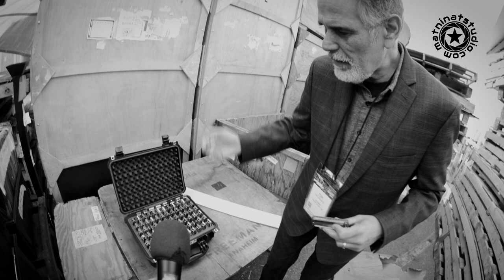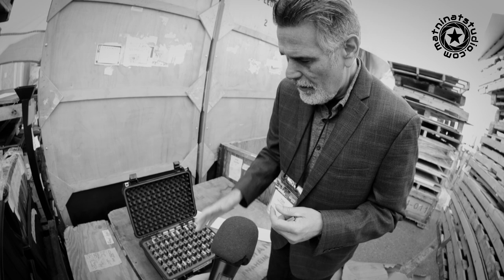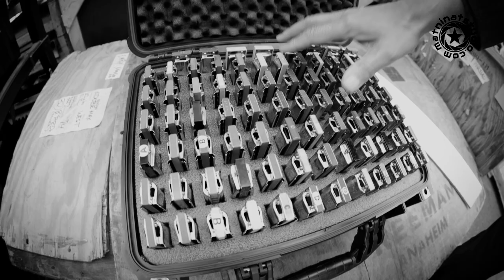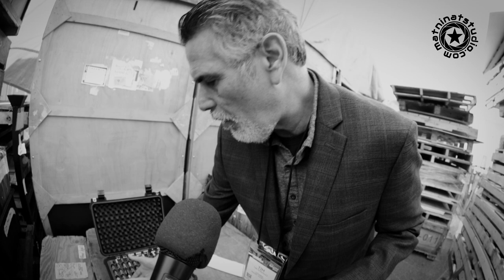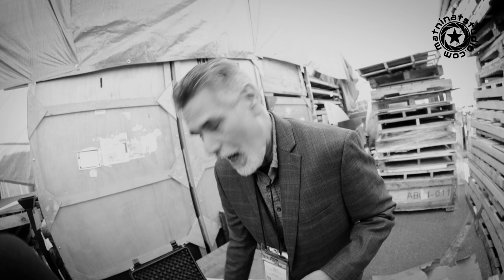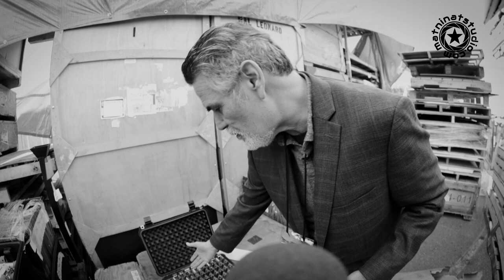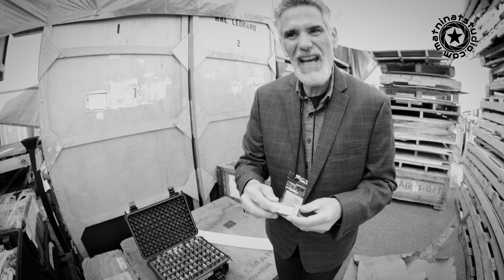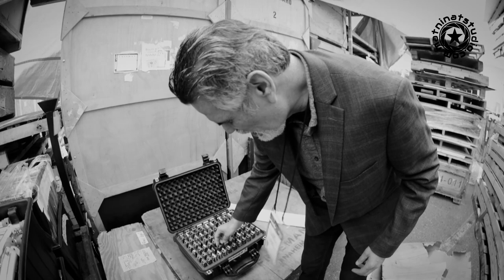Harmonica player TIM GONZALEZ showcases his work on the Namm Show loading bay !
I was having a lunch break at the Namm Show 2020, when I met this very kind dude who offered me to join him at his table as all tables were occupied. Tim Gonzalez and I then got on so well we decided to improvise a video just outside amongst the crates of Namm gear!
I love those kind of magical and unexpected encounters!
Turns out, Tim is an outstanding musician who's been playing harmonica for 50 years live and in the studio!

Interview and video by Mat Ninat Studio